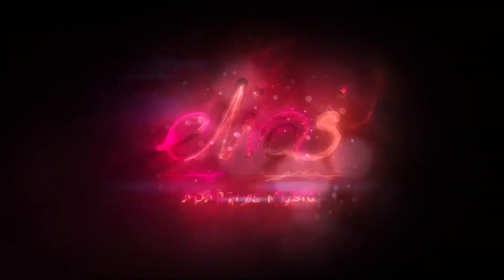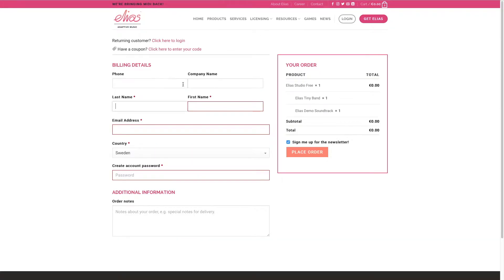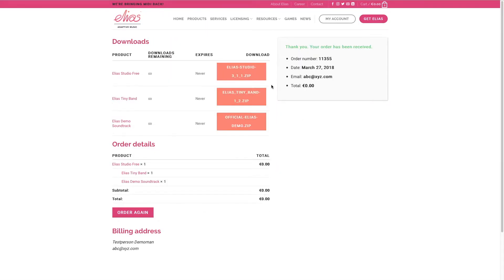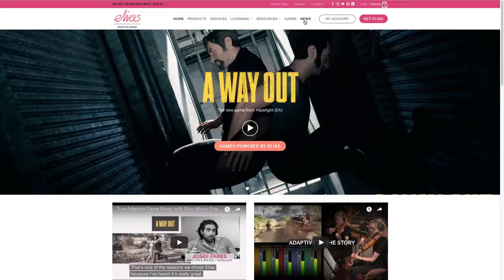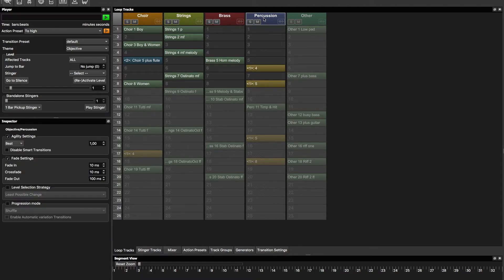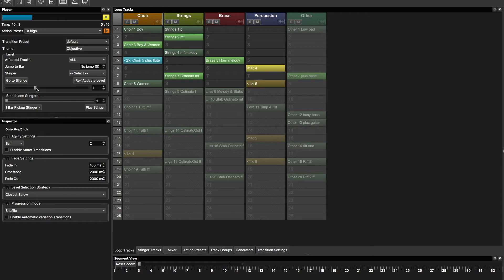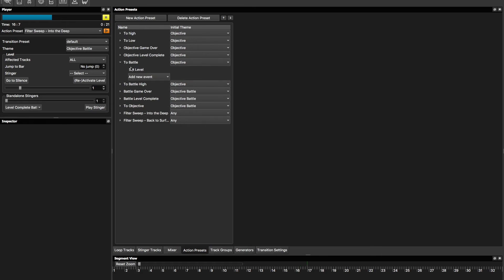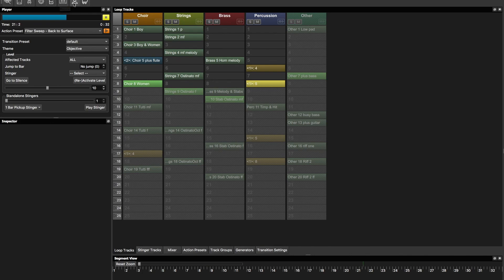Getting Started - Quick Guide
How to download and launch Elias Studio.